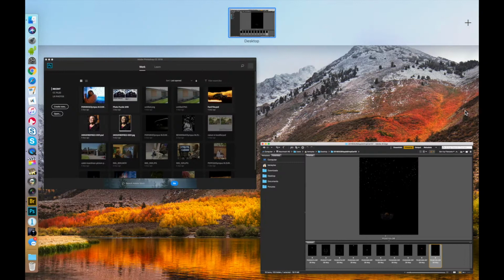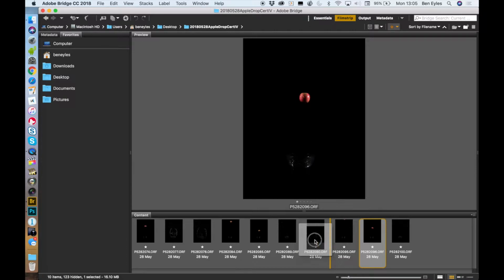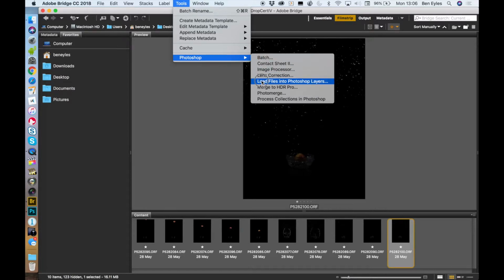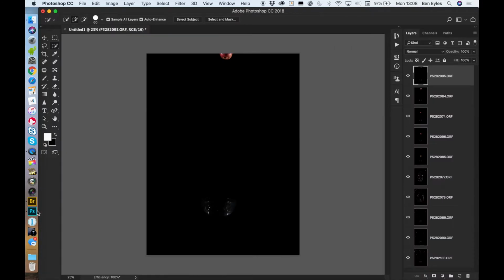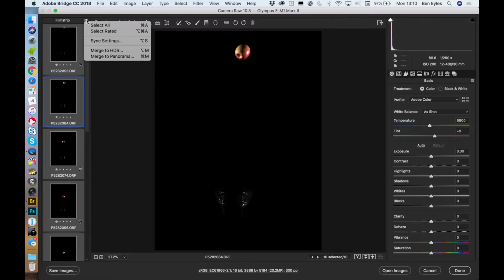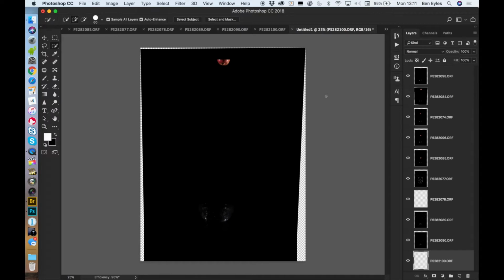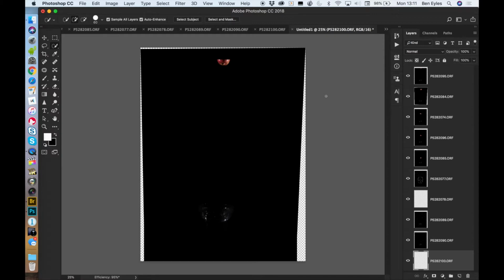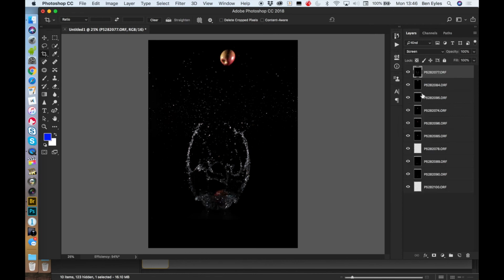Tips and tricks for editing flash composites.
Class catch-up from the Apple Drop lesson at Wodonga TAFE

CUAPHI403 - Enhance, manipulate and output photo images